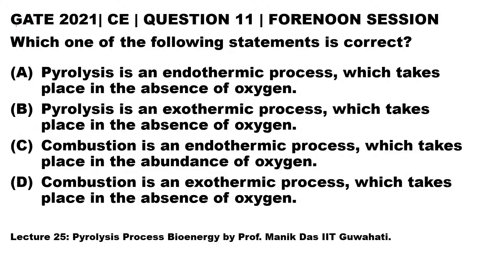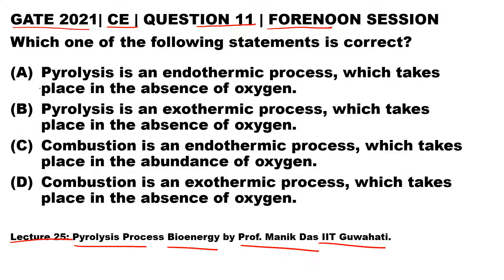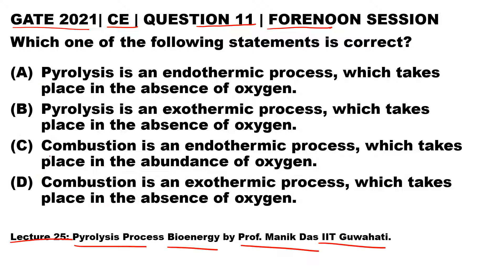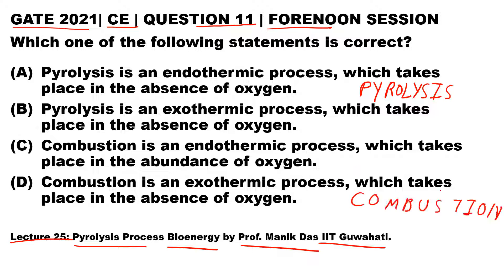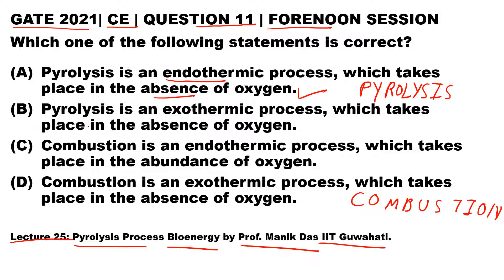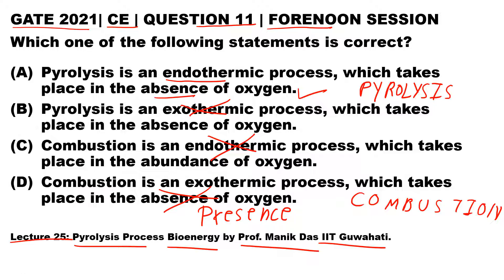Q 11 CE 2021 S1